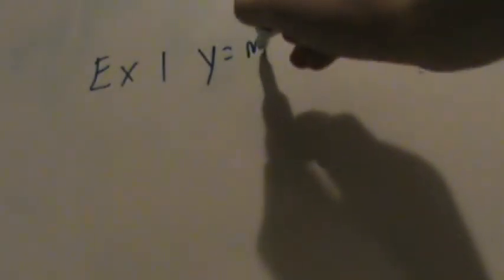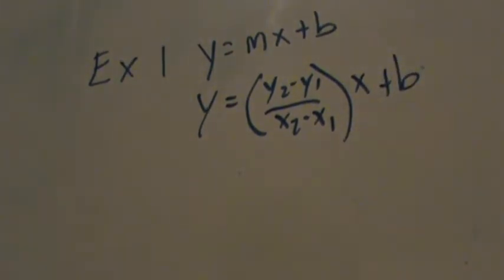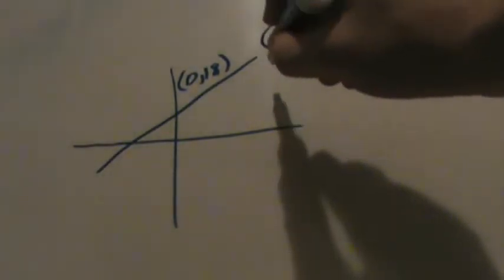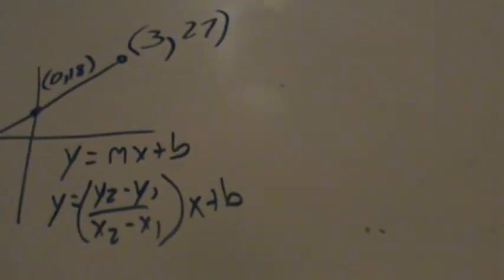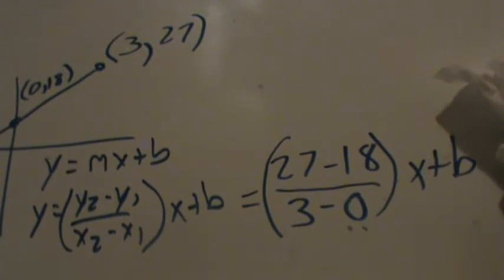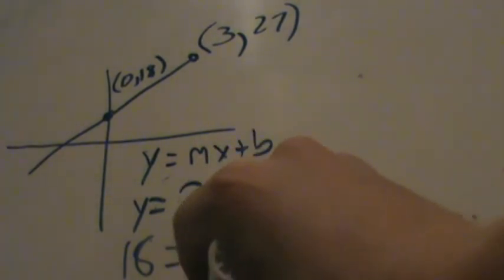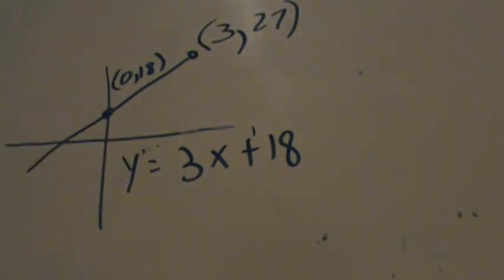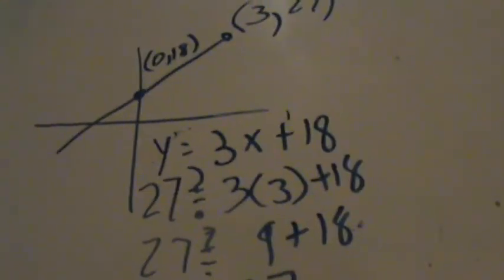Example One : Finding Equations To Linear Lines